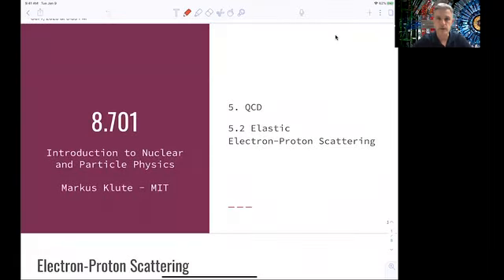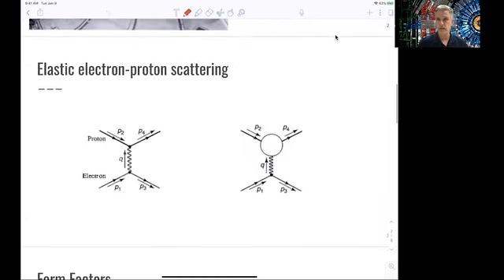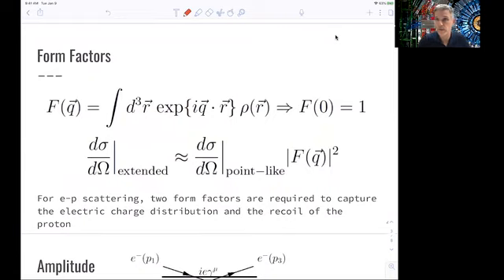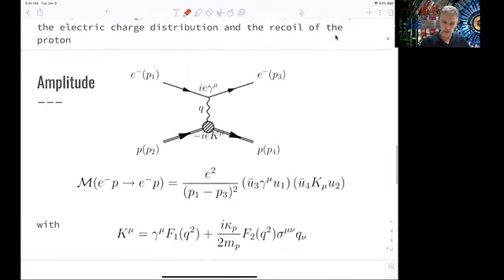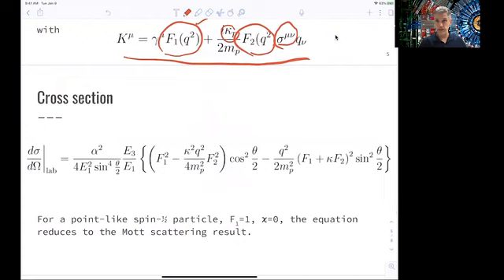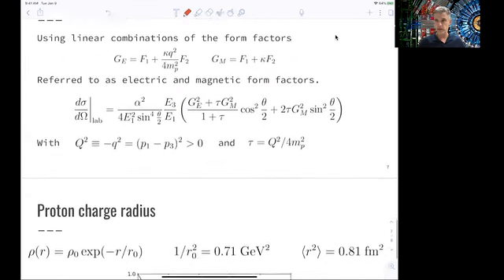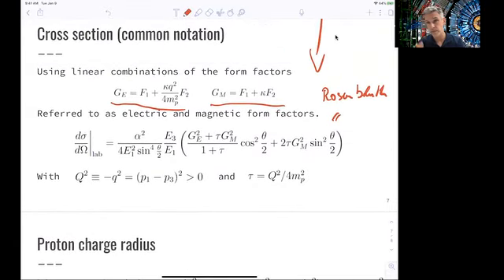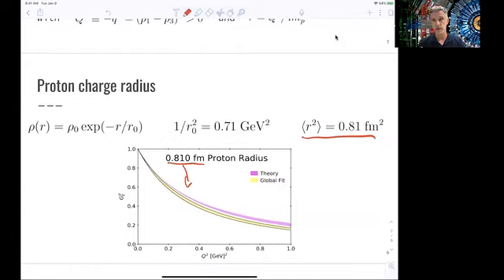MIT8 701F20 05 02 proton 300k